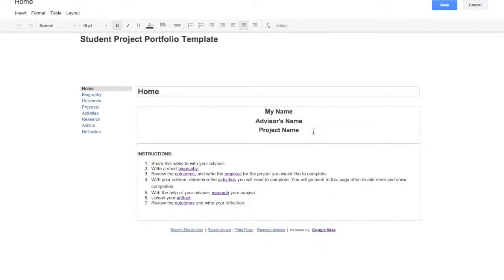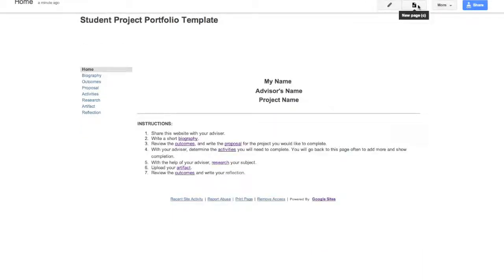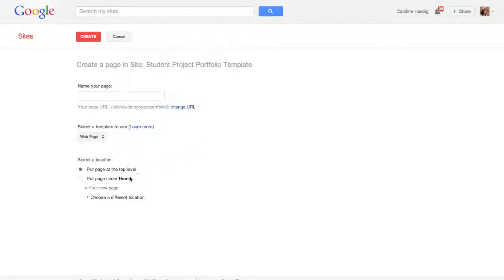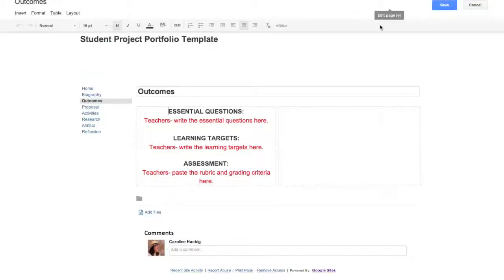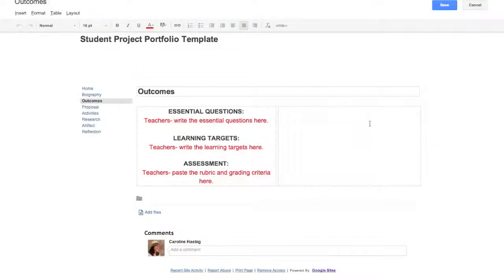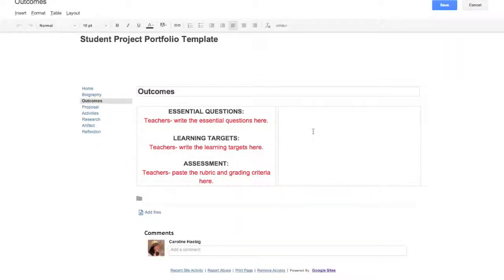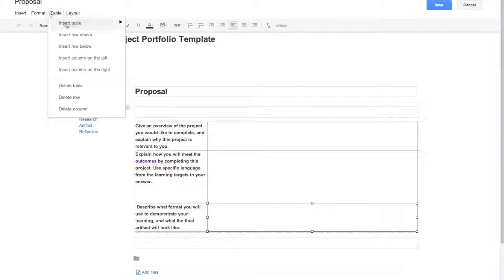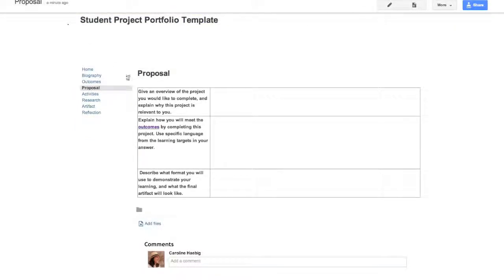Unit 6. 2- 2 Personalizing the Student template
This video demonstrates how educators can modify and personalize the Google Site (created from the provided student project portfolio template)